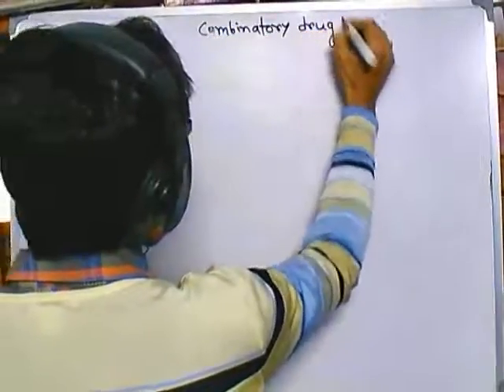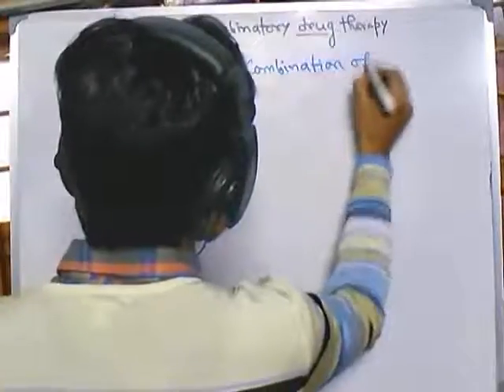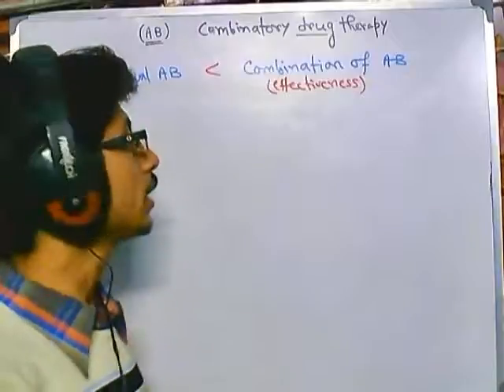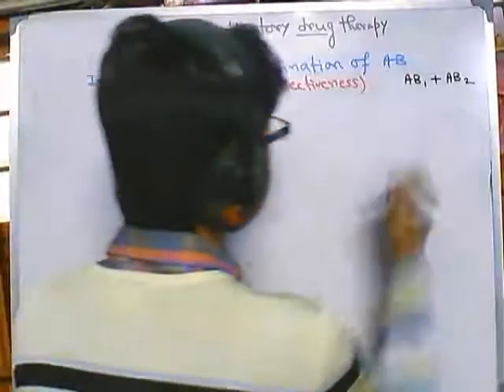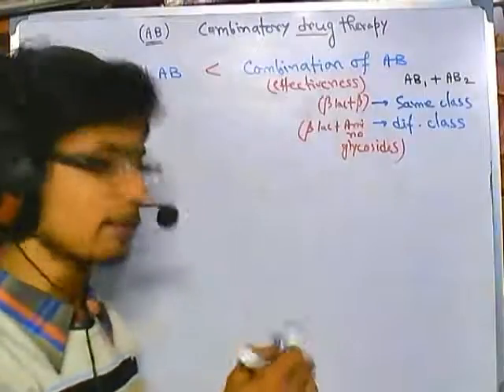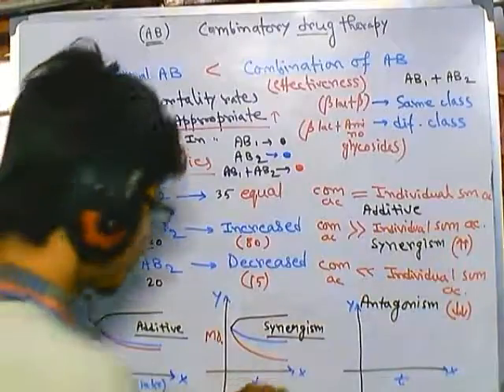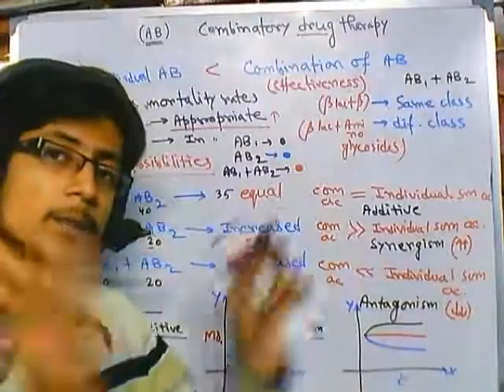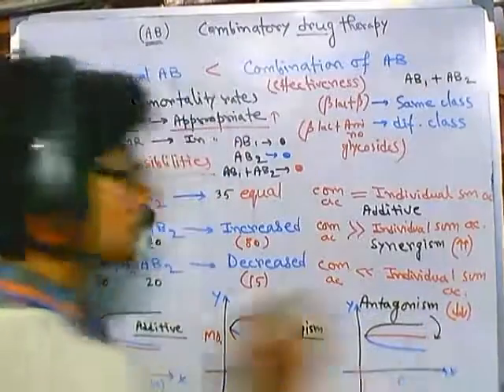Combination drug therapy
This drug therapy video explains about the combination antibiotic therapy and the process of combination therapy,its use and the advantages of that.